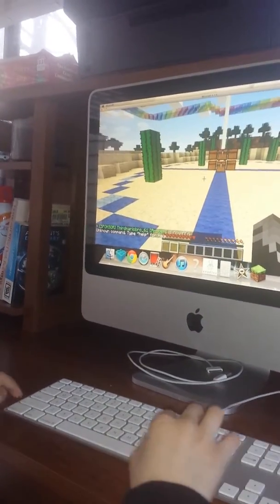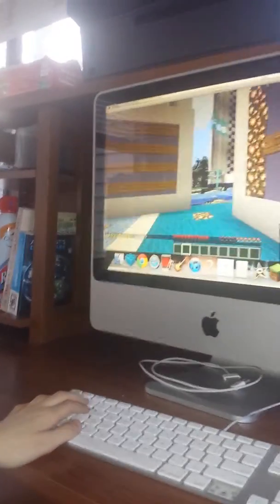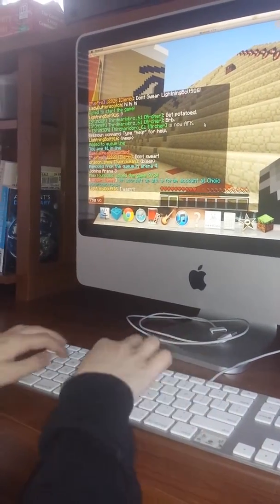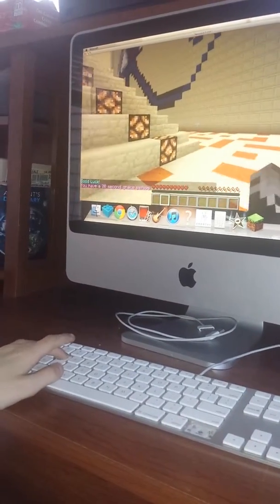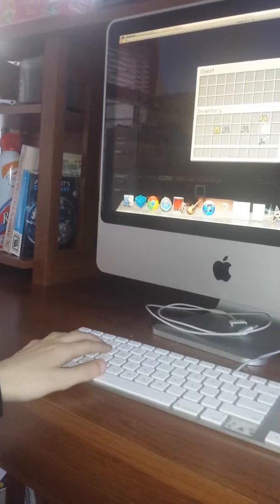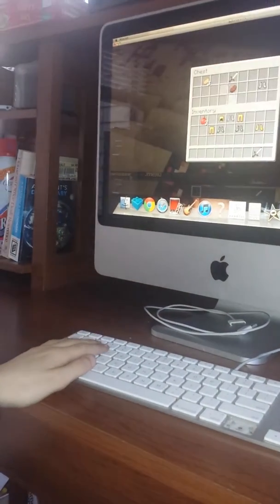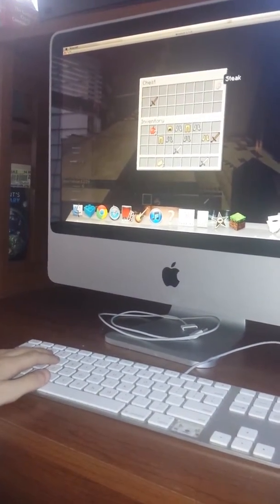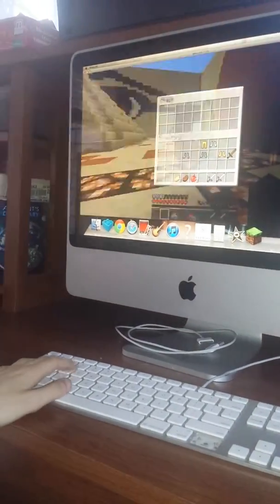Hunger Games part 1!